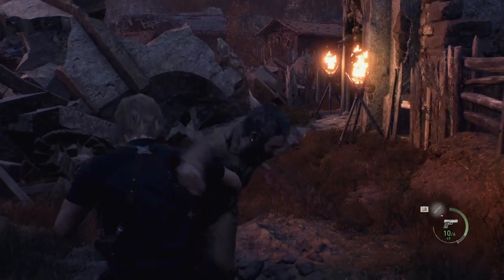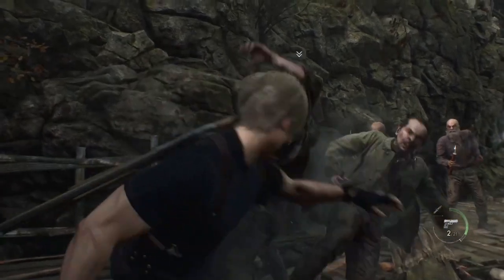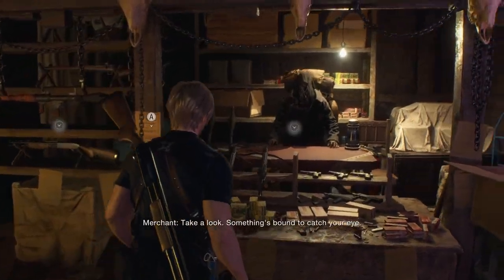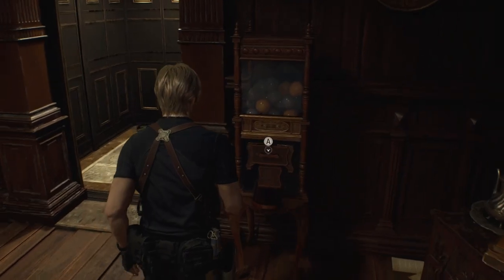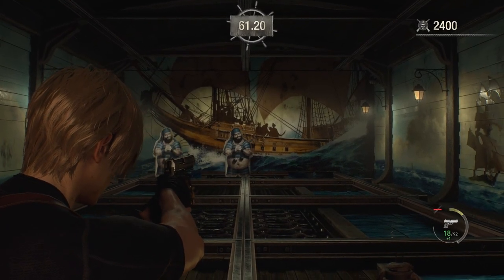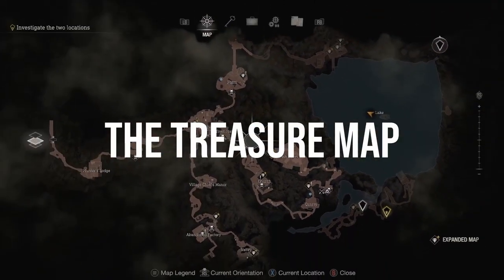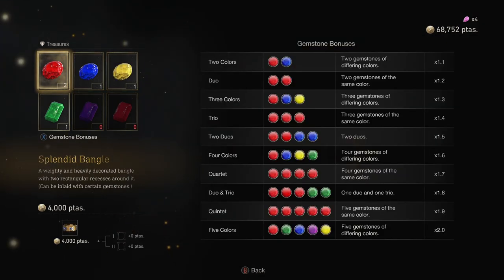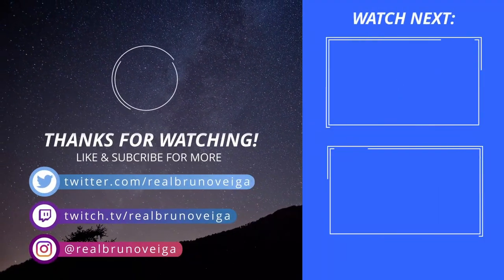10 Resident Evil 4 Tips And Tricks You NEED to Know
Surviving in the world of Resident Evil has never been more challenging than in the brand new remake of Resident Evil 4. But don't worry... from special moves, to healing items, to making money - I got you covered with the top 10 tips and tricks you NEED to know to survive the horrors of this updated classic.

These 10 tips and tricks are guaranteed to improve your gameplay and immersion as you adventure through Resident Evil 4 as Leon Kennedy. If you're looking for a specific tip, check out the chapters below:

Intro 0:00
The Parry 0:18
The Roundhouse Kick 00:57
The Suplex 01:26
Merchant Requests 02:11
The Shooting Range 02:42
Vipers 03:47
Catching Fish 04:29
Treasure Map 05:08
Treasures & Gems 05:32
Flash Grenades 06:10
Outro 06:44

XBox Digital